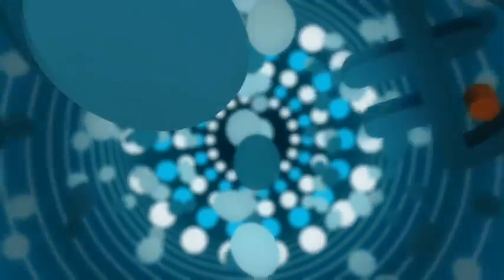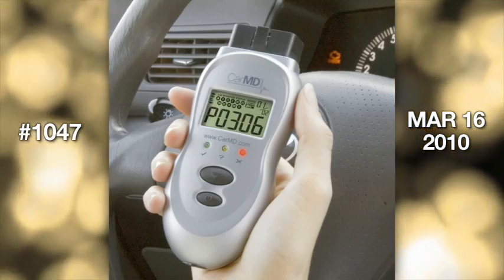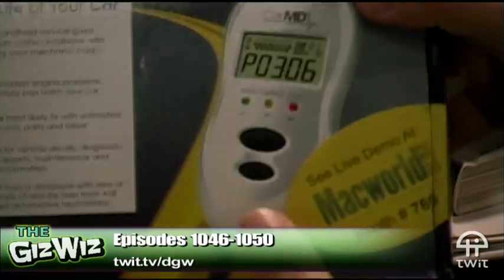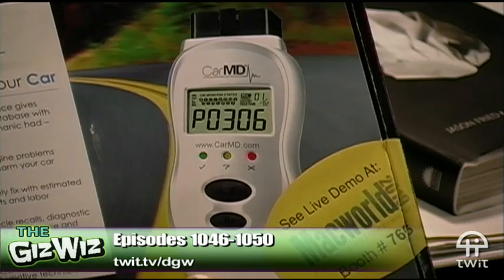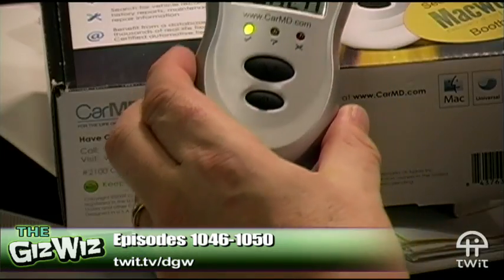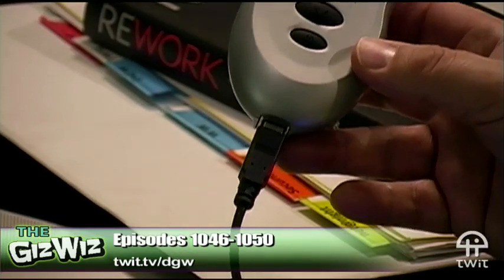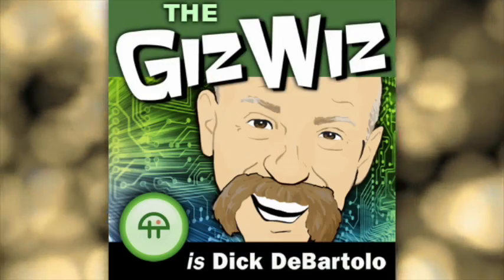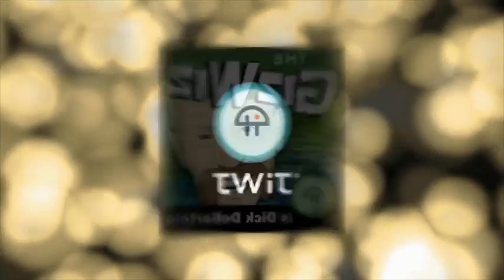Daily Giz Wiz 1047: CarMD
Hosts: Dick DeBartolo with Leo Laporte
Use the your car's data link connector to diagnose your vehicle with CarMD.